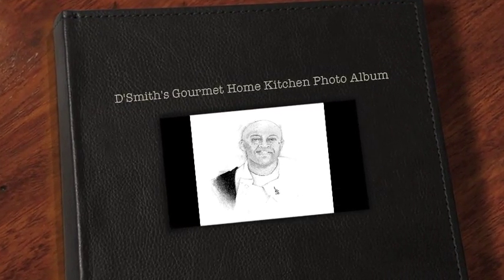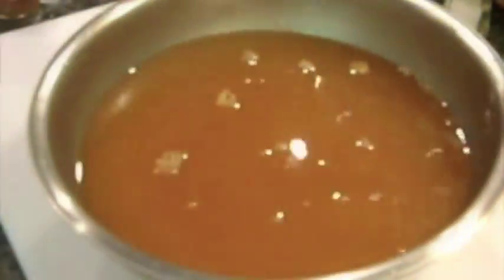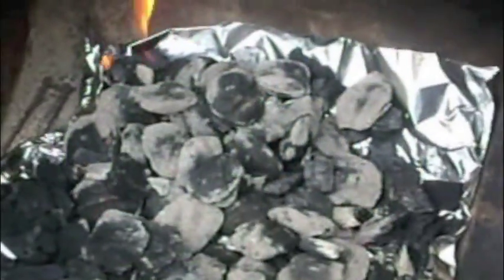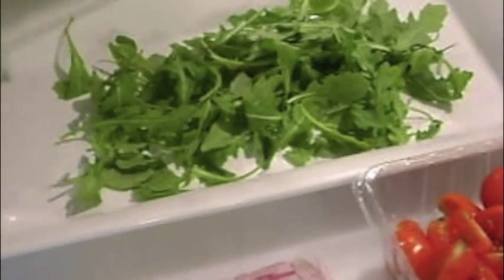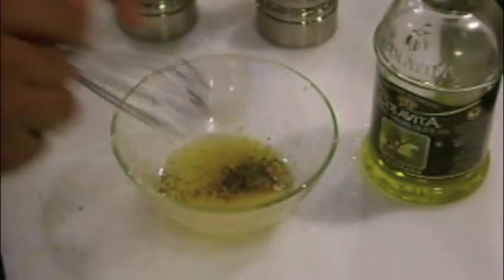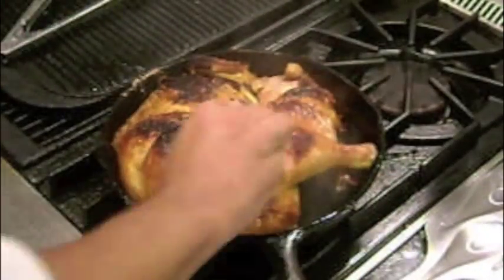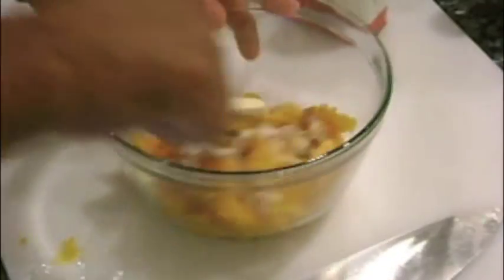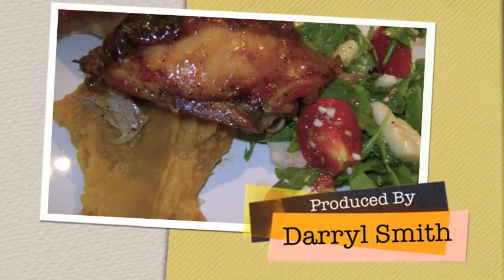D'Smith's Smoked Chicken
I'm back at the smoker making an apple wood smoked and pan roasted whole chicken along with a smoked white asparagus and arugula salad and sweet potato puree. The chicken is first brined in water with kosher salt, light brown sugar and cayenne pepper. This will flavor the chicken throughout as well as retain moisture during the cooking process. The chicken is smoked with water-soaked apple wood chips for 2 hours, then pan roasted for 30 minutes and glazed with D'Smith's Tequila-Mango Glaze. The salad is made with white asparagus that was also smoked with apple wood and mixed with peppery arugula, diced cherry tomatoes, crumbled feta cheese and a tangy lemon-Dijon vinaigrette. Sweet potatoes are roasted for 1 1/2 - 1 3/4 hours, then flavored with cinnamon, butter, heavy cream and a touch of pure maple syrup for that added sweetness. This dish takes some effort to make but the payoff is worth the effort.